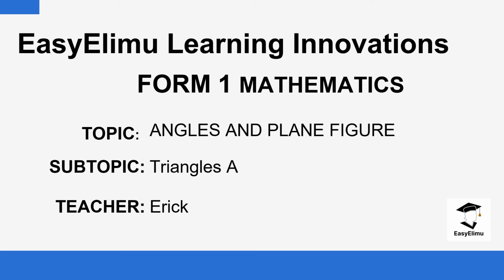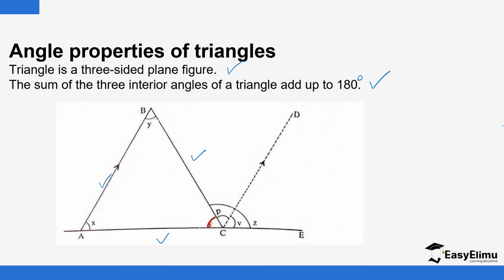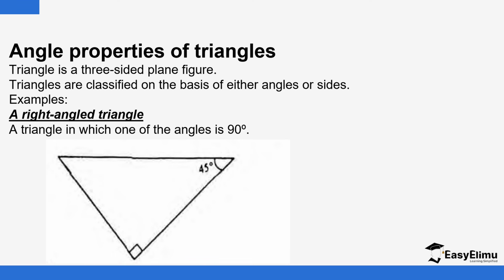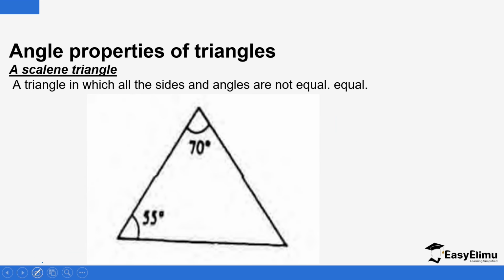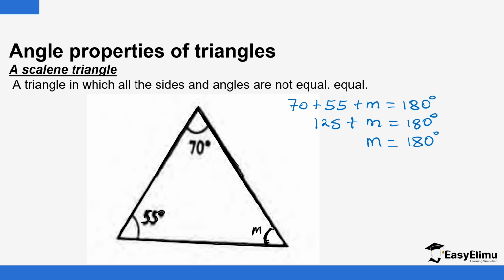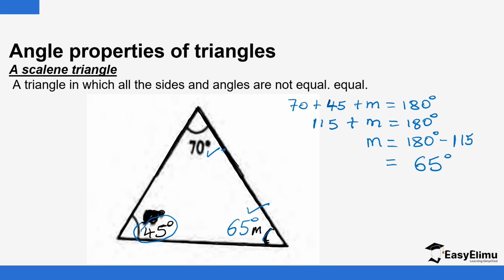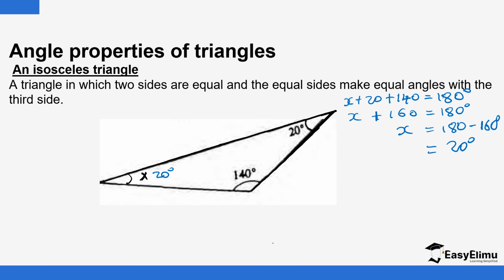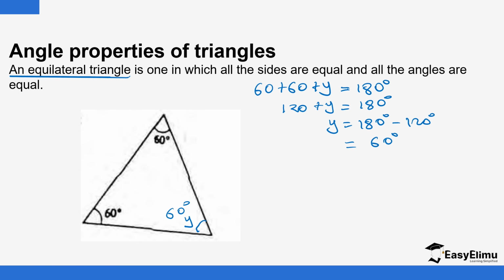Angle Properties of Triangles - (Lesson 5a of 7- Topic Angles & Plane Figures - Math Form 1)